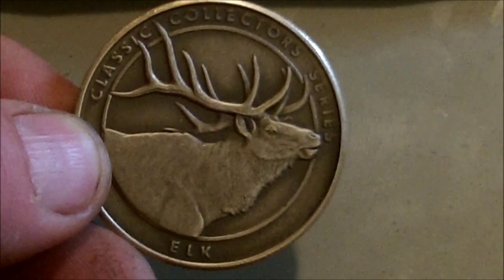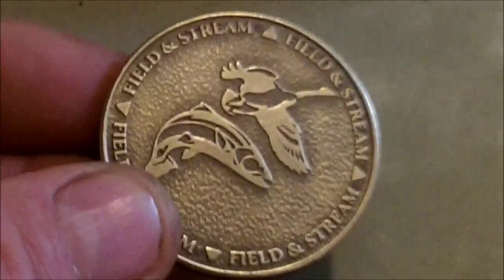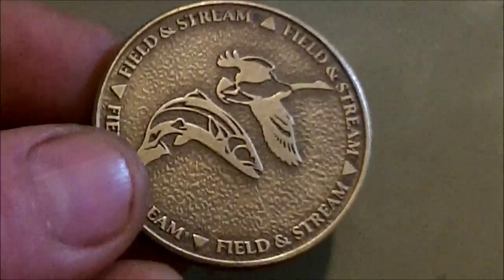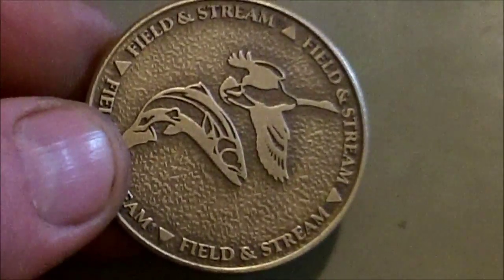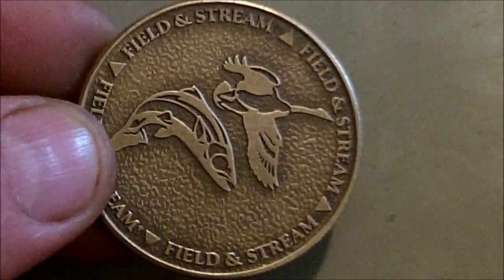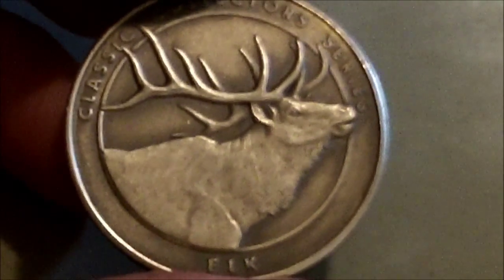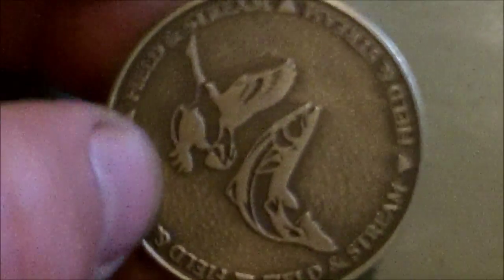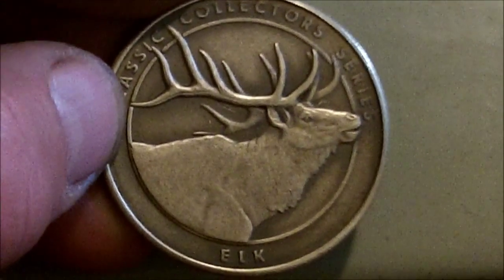#9 Coinstar treasure hunt. Precious coins and tokens.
Make sure you check the coin slot for silver and gold coins, rings and tokens.  Lots of times the Coin star machine will spit out old coins, foreign coins, silver coins and tokens.  You should check the coin return when you walk by, but you will have to watch if you want this other exclusive tip you probably didn't know about.

Send us some mail:
105 2nd Street E Polson, MT 59860